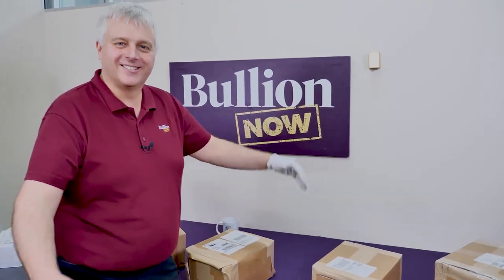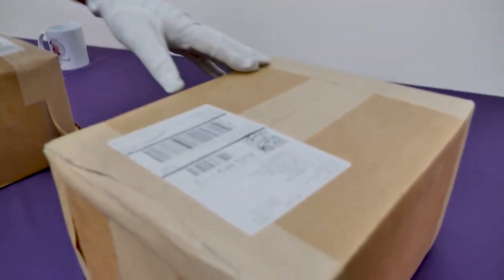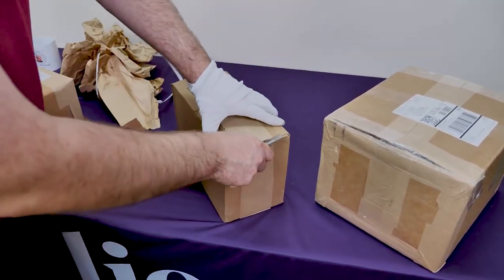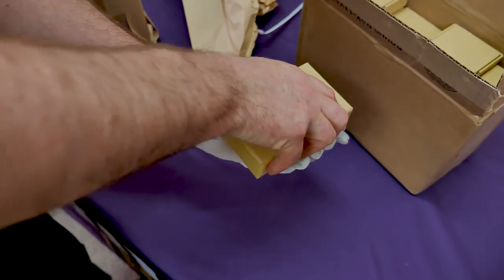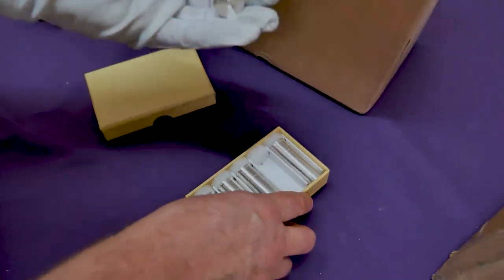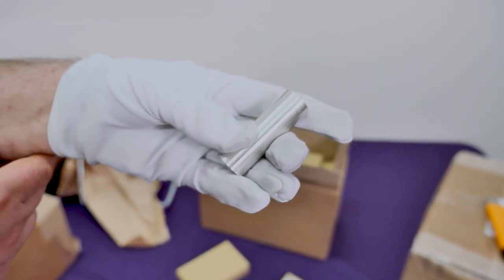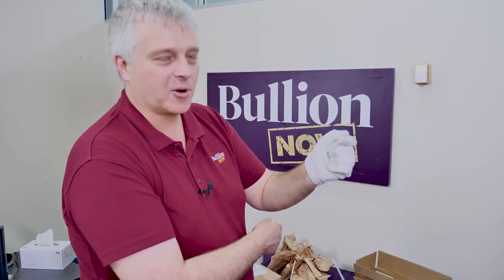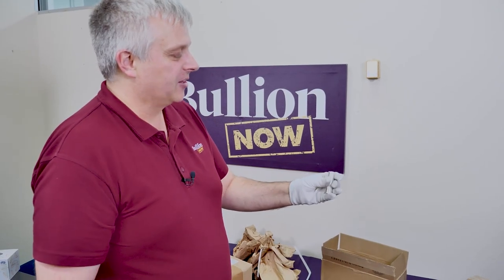Silver Slug? Take a shot!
Add to your supernatural arsenal,

227 Collins St
Melbourne